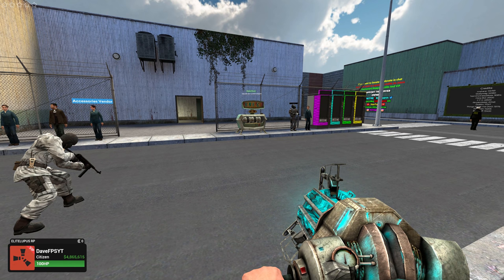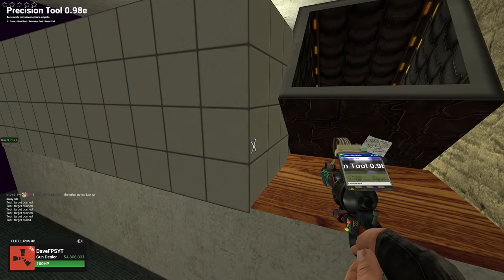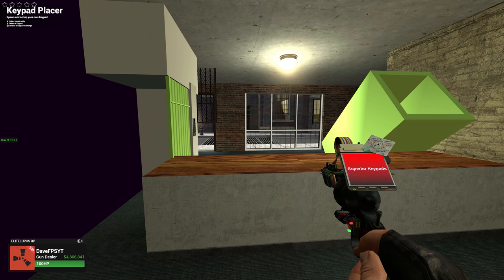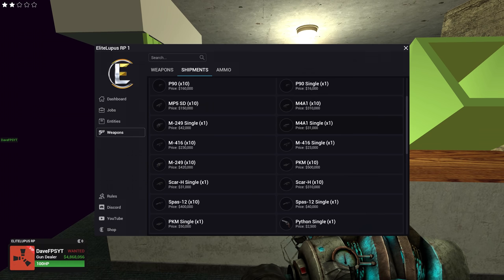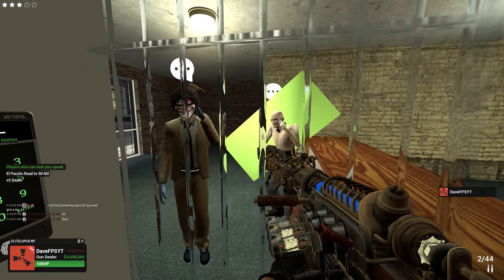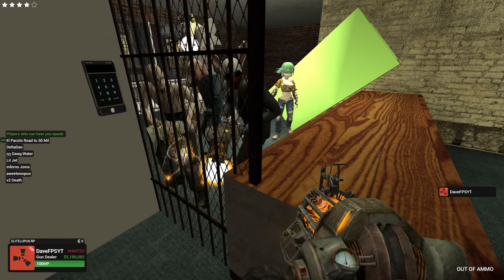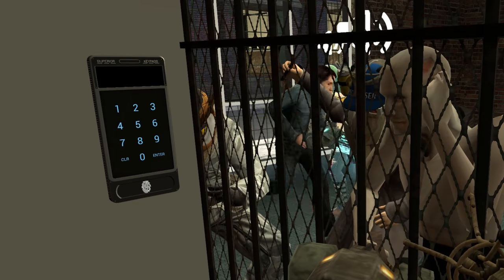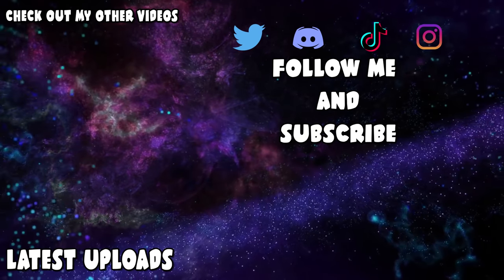GUN SHOP In Gmod DarkRP I Became a Gun Dealer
I Built a GUN SHOP In Gmod DarkRP I Became a Gun Dealer you can come join my gmod darkrp server if you have gmod here's the link! steam://connect/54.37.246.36:27015 Follow me on Tiktok Subscribe for more great videos 🔔 too! Join me